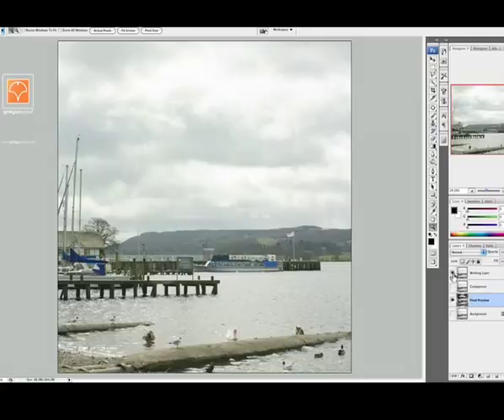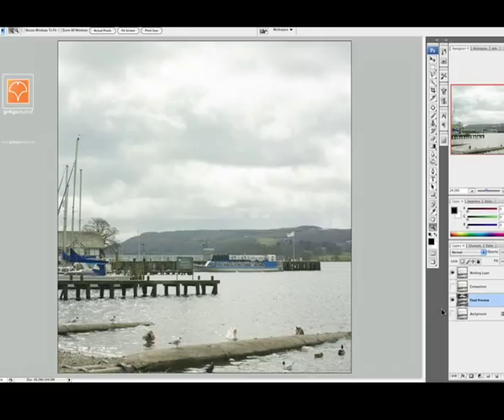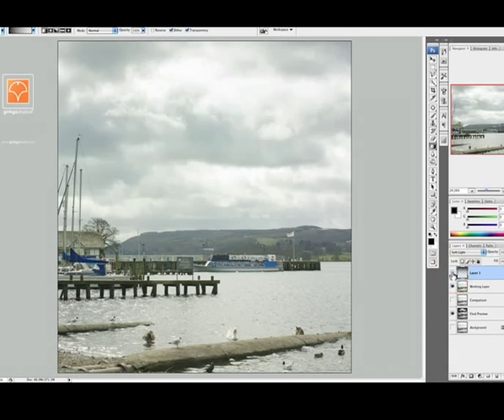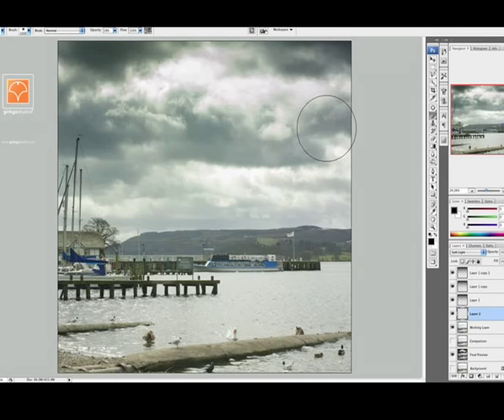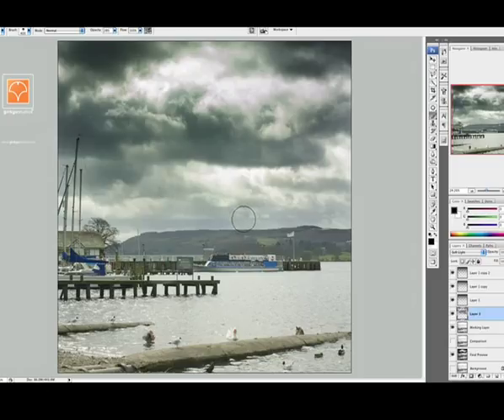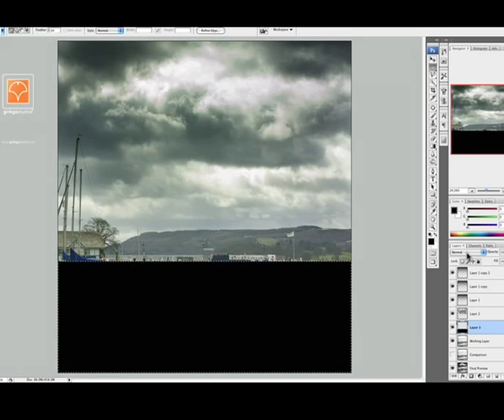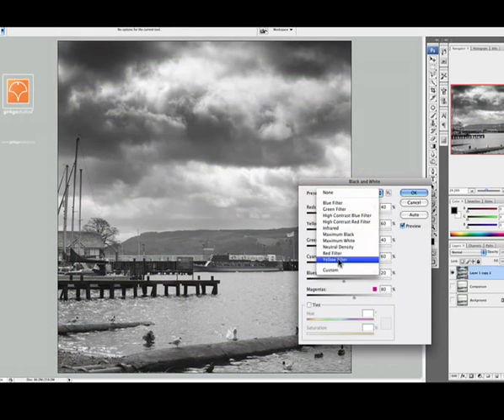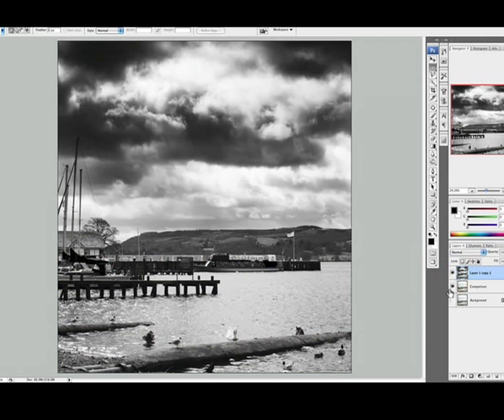Photoshop CS3 Soft Light - Grey Grad & ND Filter Effect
Gray Grad if you need to spell it that way... This is the first in a line of tutorials on the what the Soft Light function within Photoshop CS3 can do for you. This movie is for those shots when you just wished that you had a Grey Grad and / or and ND filter with you for a shot that without those tools is just plain dull. This technique means you can really bring those snap shots to life and create stunning colour or B&W shots from what may have just been a grab shot.